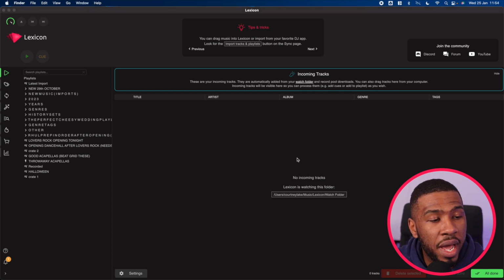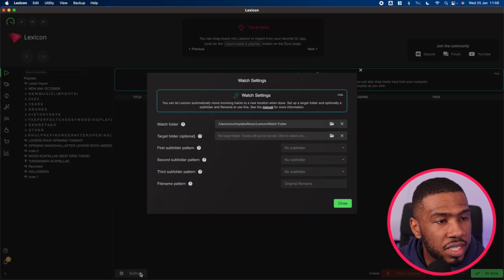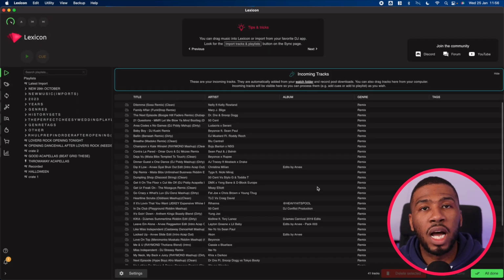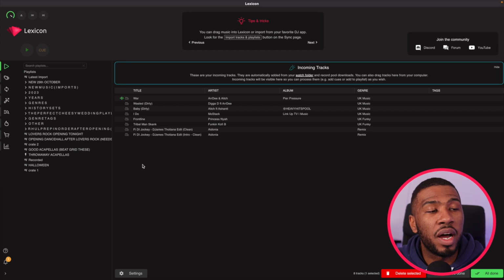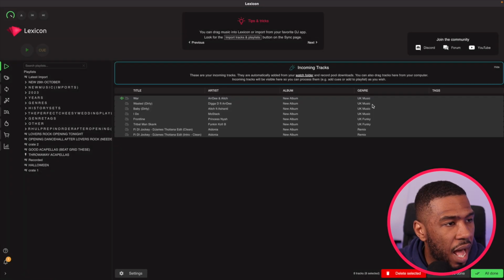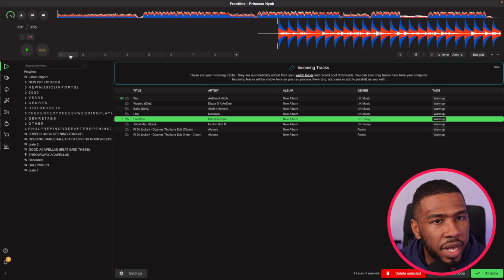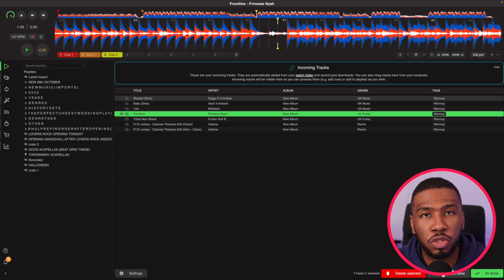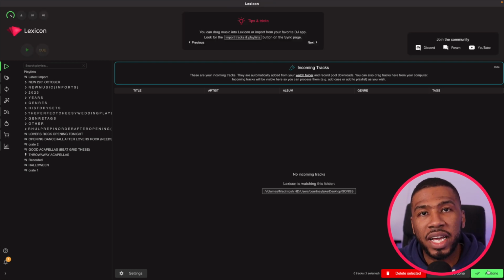Watch Folder & Incoming "Todo" Tracks - Power up your workflow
More info about the Watch Folder and Incoming Tracks in the manual

Lexicon is the ultimate DJ library manager and can do almost anything 🔥
Curious how Lexicon fits in your workflow?